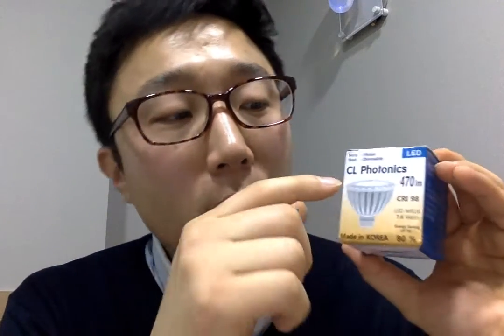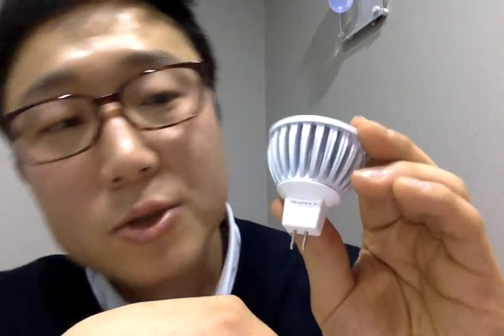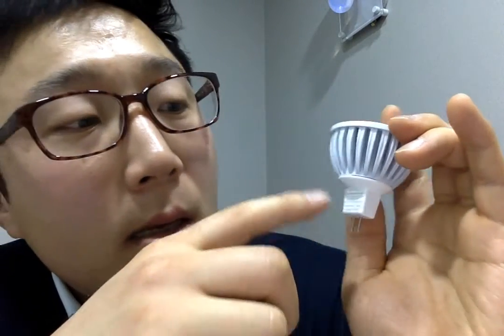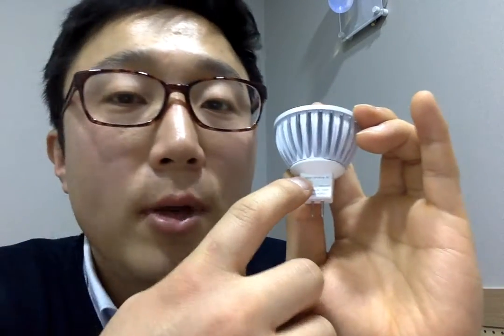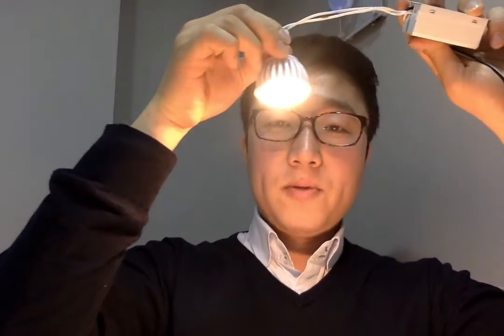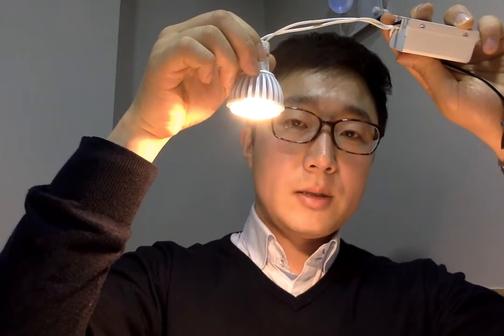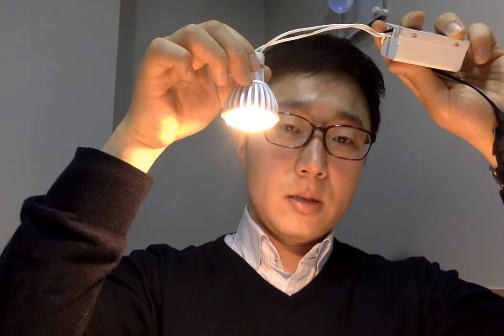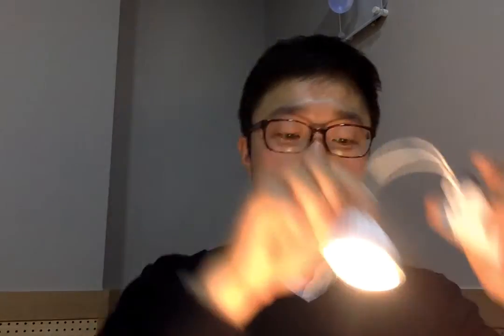High cri led mr16 can that be a replacement for halogen 50w?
High cri led mr16 - can that be a replacement for halogen 50w? CRI is the most important factor when it comes to estimating a good led product. What is cri and what are the conditions of good led lighting goods? Here we introduce led mr16 from CL Lighting. Learn more of our technology and products at our homepage